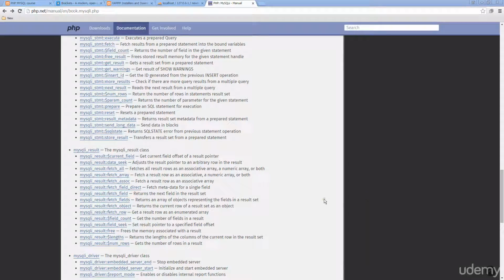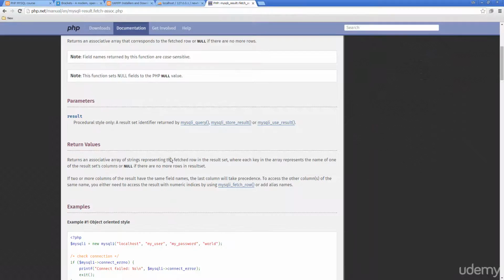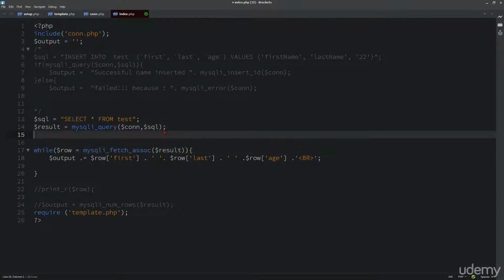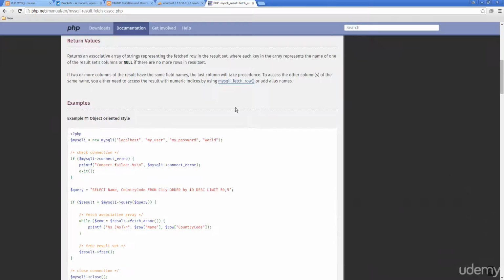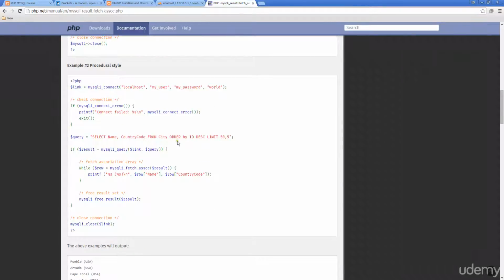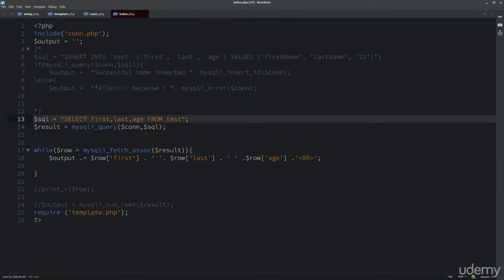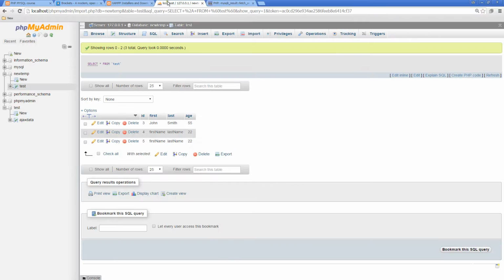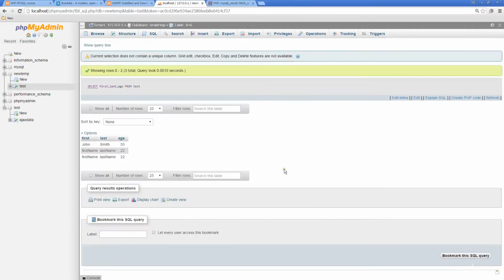phpmyadmin Tutorial 13 - How to configure phpmyadmin select options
PHP MYSQL phpmyadmin part 13 select options in phpmyadmin